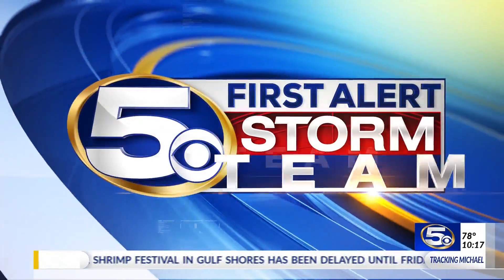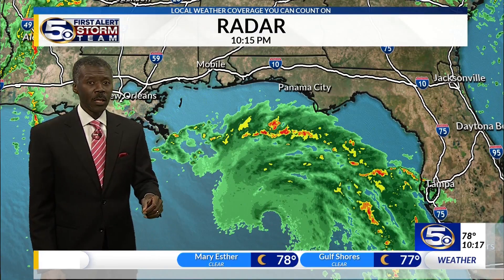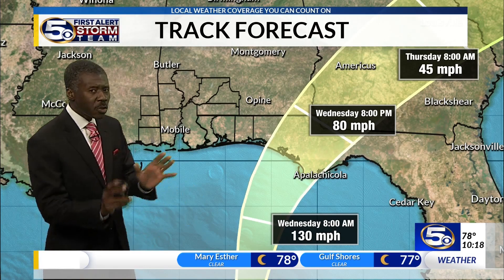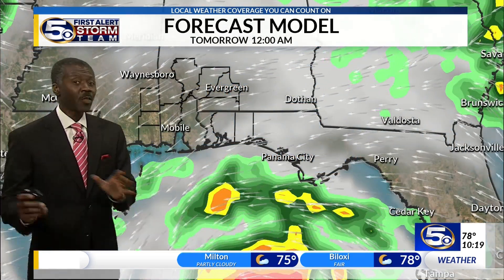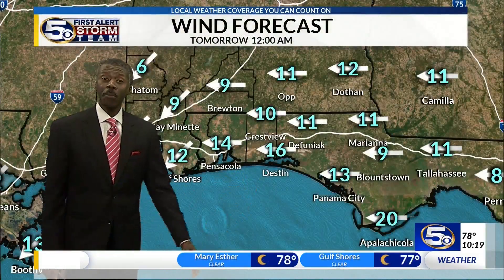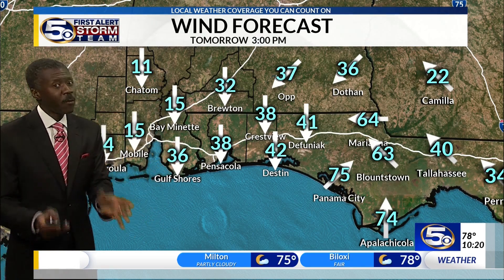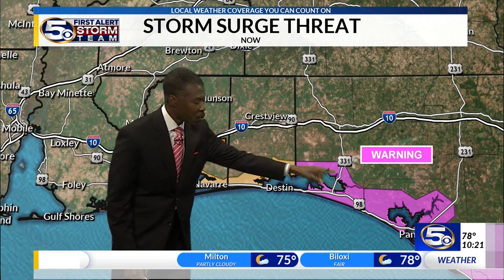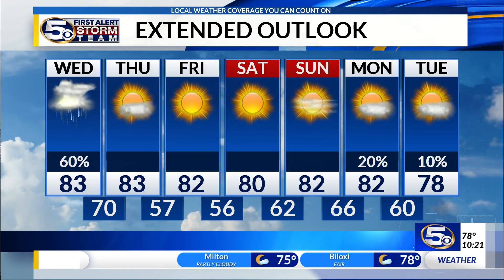Major Hurricane Michael less than 24 hours from landfall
Hurricane Michael remains on track to the Florida panhandle as a strong storm with landfall tomorrow afternoon. It’s a Category 3 storm, as of late afternoon. Wind speed will fluctuate and the path will not be a straight line. Don’t focus only on the category, look at the wide range of negative impact. Even if it is a category 2 at landfall, millions of people will deal with it.

With the center of the storm targeting the central Florida Panhandle, that part of the area will get storm surge, hurricane wind, heavy rain and possible tornadoes. Most of the rest of the News 5 area will feel impact, but not to an extreme degree.

In the Florida Panhandle, from Navarre, eastward is a Storm Surge Warning. From Navarre, westward to the Baldwin County line, a Storm Surge Watch covers that area. Including beaches, barrier islands, coasts and bays.

Hurricane Warnings cover all of the Florida panhandle, while a Tropical Storm Warning covers south Mobile and Baldwin Counties, as well as Conecuh County and Escambia County Alabama.

The Mississippi Gulf coast is under a Tropical Storm Watch. A Coastal Flood Advisory also covers the Mississippi coast and the coasts of Baldwin and Mobile Counties, for winds that will keep tide levels higher than usual.

Expect coastal erosion to increase and deadly rip currents at the beaches. DO NOT GET IN THE WATER.

Get your planning done for a landfall midday tomorrow. If you are in the Florida Panhandle it’s better to over-prepare than to take a chance of under-preparing. If you are in a location or a structure where you feel unsafe, you must find a safe place to stay when the storm gets near.

After Tomorrow, we’ll see a dramatic positive change in the weather. A fresh northerly wind will lower humidity and finally give us seasonable weather, that is generally dry through the weekend.

In the central Atlantic, Hurricane Leslie continues in a location where no one is impacted. It might once again reach hurricane strength in the next couple of days, at the same time, Tropical Storm Nadine is in the far eastern Atlantic. Neither one will impact the United States.

WKRG-TV Chief Meteorologist Alan Sealls